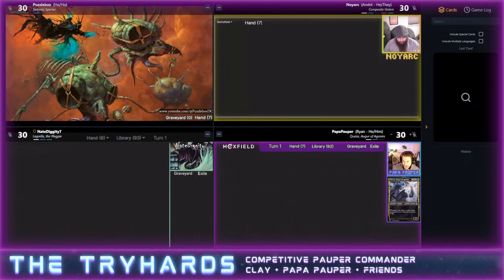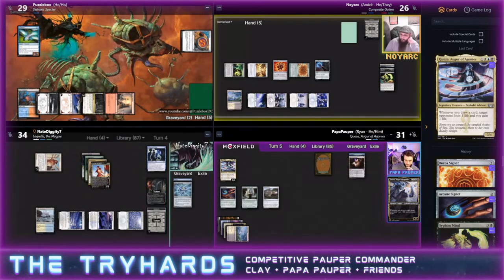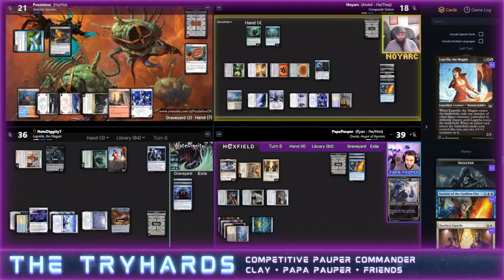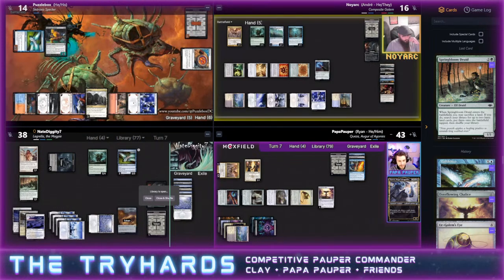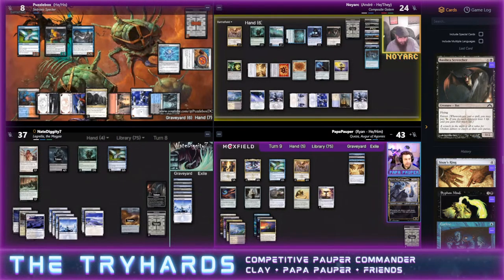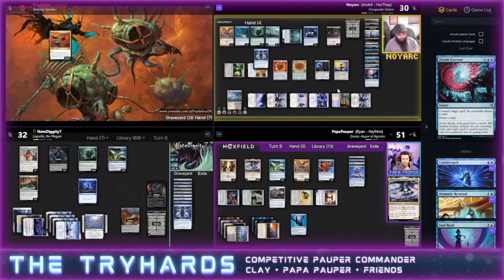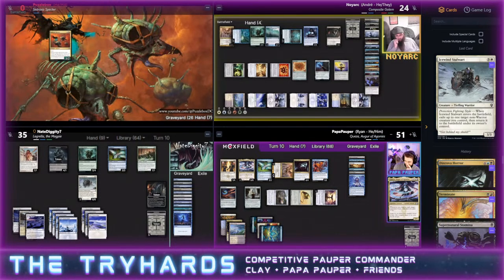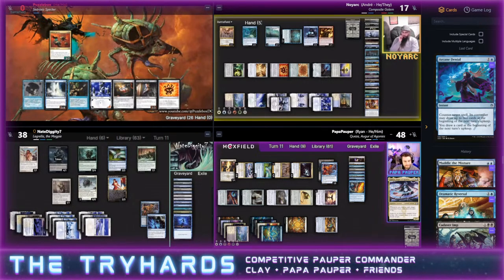cPDH LIVE! Queza / Lagrella / Composite Golem / Sedraxis Specter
What to learn about the format?